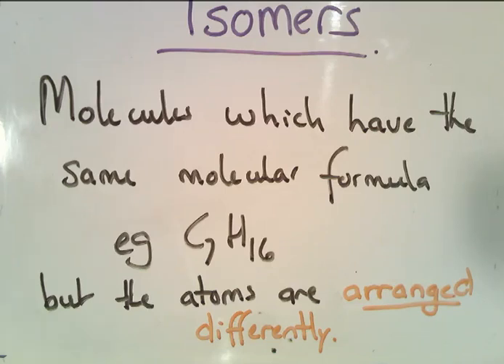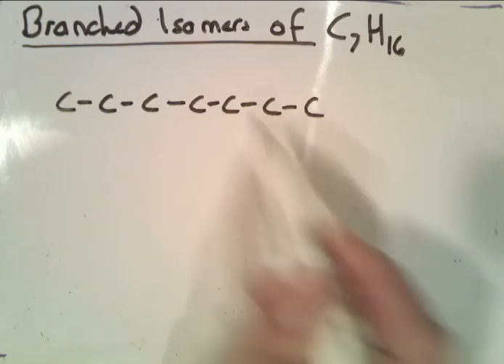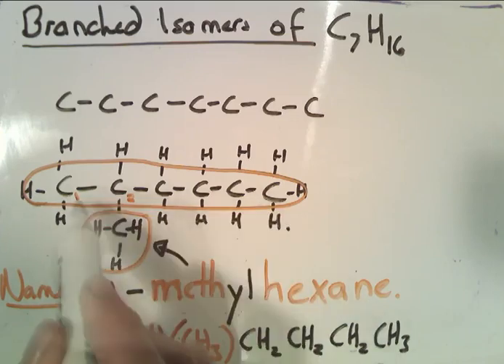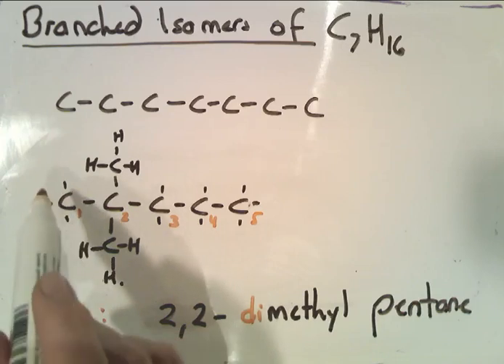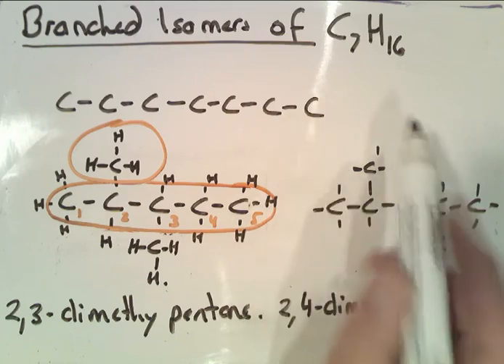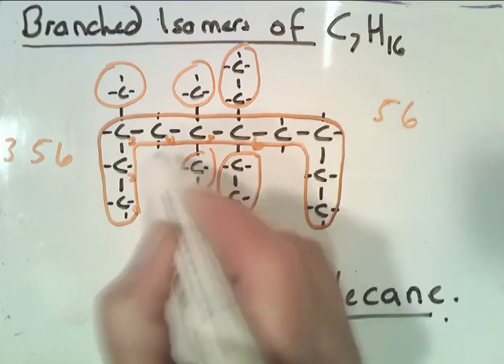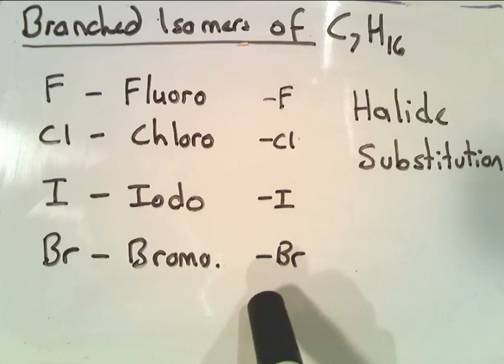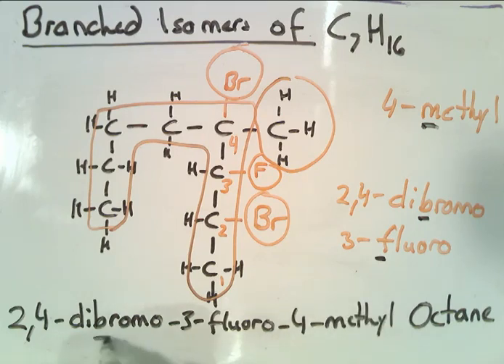Year 12 Chapter 10.3 Chain isomers alkanes and substituted alkanes